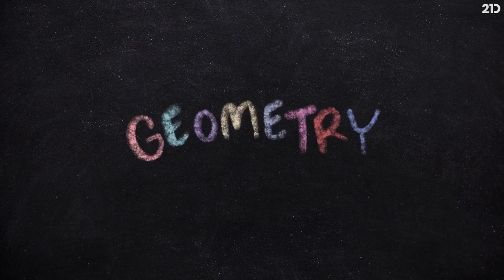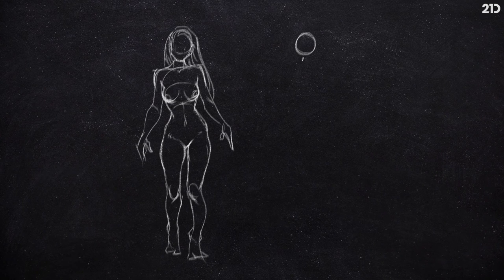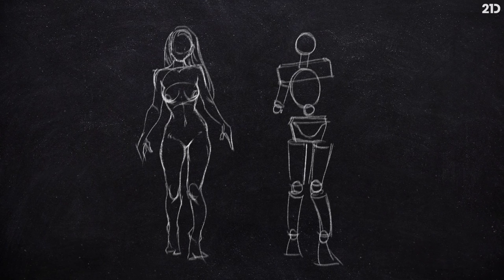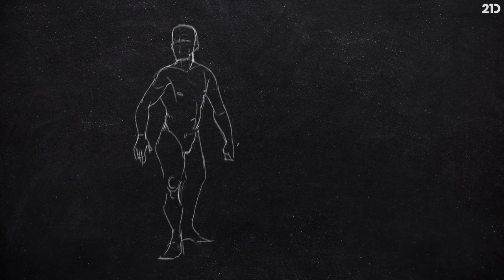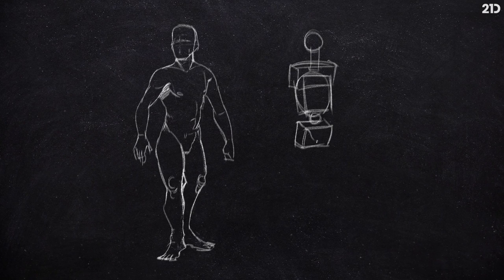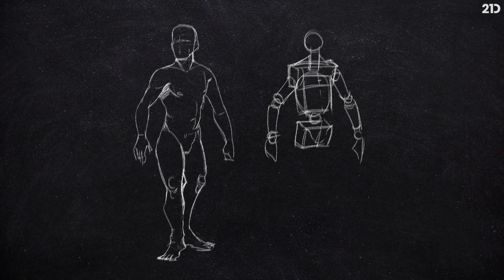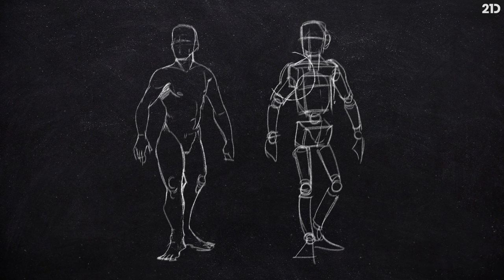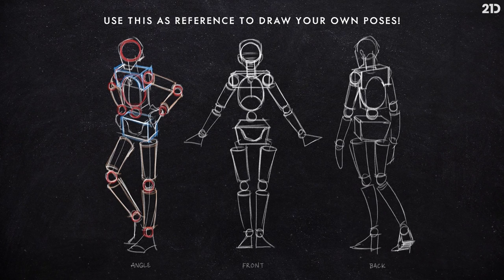Figure Drawing for Beginners 🎨 (Lesson 1.1)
Figure Drawing for Beginners 🎨 (Lesson 1.1: Breaking Down Into Parts) with Neimy Kanani

Nervous at the thought of practicing figure drawing, feeling like it’s a skill that’s out of your reach? Not sure how to start!?⁠
In this NEW comprehensive figure drawing class by professional artist, @neimykanani , you’ll learn everything you need to know! 🥳🤩⁠
Despite popular opinion, human anatomy really doesn’t have to be a struggle! If you learn the correct approach, you can drastically improve your skills without all the headaches and frustration.⁠
Neimy will walk you through the core essentials of human anatomy, showing you the easy way to draw figures and expressive poses of your own! 🙌❤️⁠
Here's a peek at the topics covered in Neimy's insightful, fascinating course: ⁠
⁠✅ The easy way to draw hands, feet, legs, arms, the torso, face, etc.⁠
✅ Master easy, nifty techniques to create realistic bodies⁠
✅ Understand how to use simple shapes to draw the human form⁠
✅ Avoid common beginner mistakes, such as tangents and ‘ladders’⁠
✅ How to measure correctly to draw accurate human proportions⁠
✅ Put it all together to illustrate your own cool poses⁠

This is just one of many fantastic courses on 21 Draw. Yep, that's right!! ⁠

 Master lighting and shading with engaging instructor AVELINE STOKART
 Create a beautiful illustration from start to finish with LAIA LÓPEZ
 Learn how to draw character poses with Disney legend, TONY BANCROFT
 Paint landscapes digitally from scratch with PHILIP SUE⁠
 Learn digital drawing in Procreate or Photoshop with ERIKA WISEMAN
 Master engaging facial expressions and character moods with the awesome RODGON

Be prepared to have your mind blown! Start learning today from some of the best illustrators and teachers in the industry!